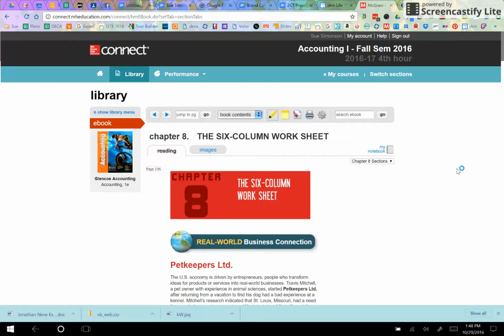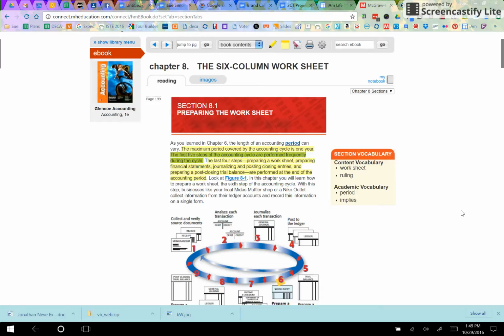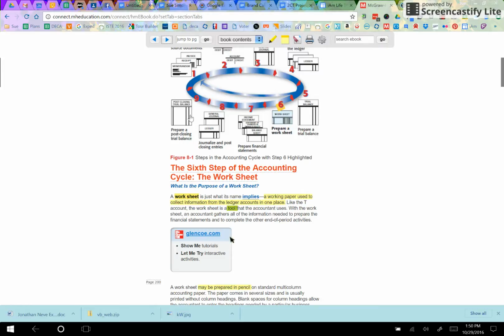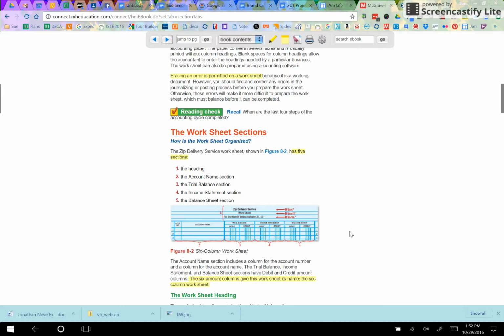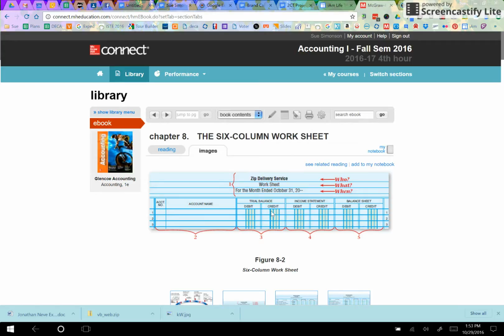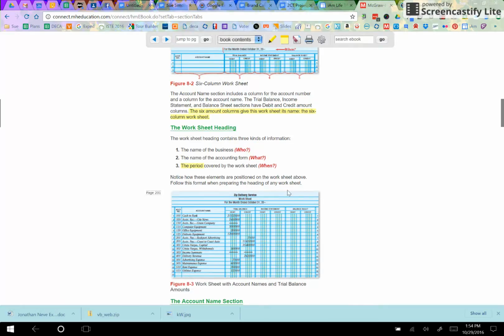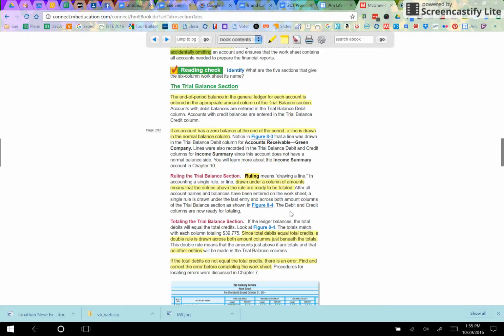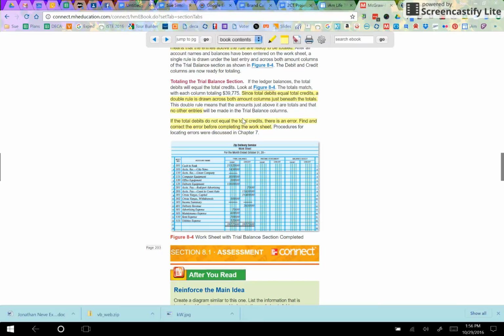Section 8.1 Preparing the Worksheet